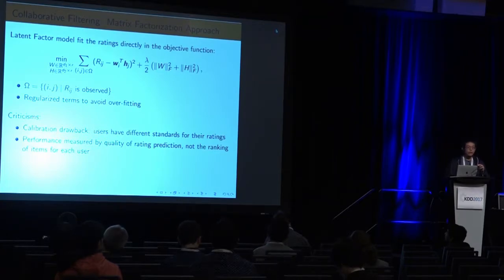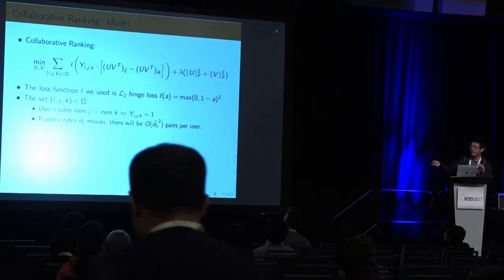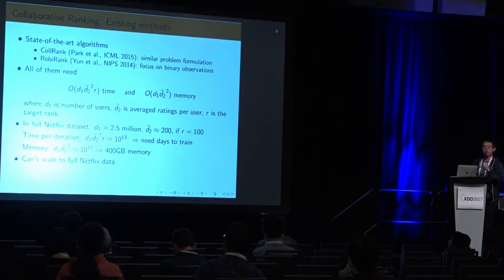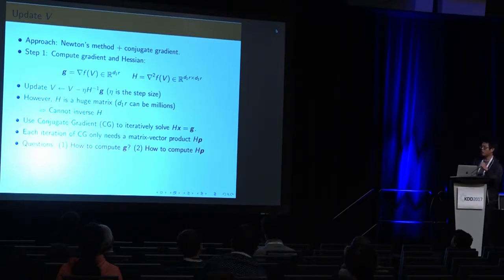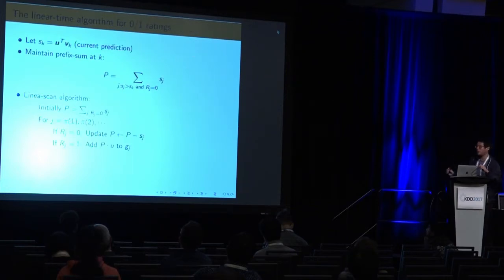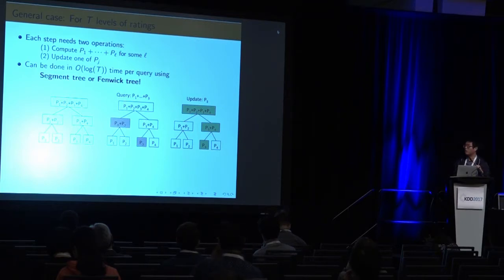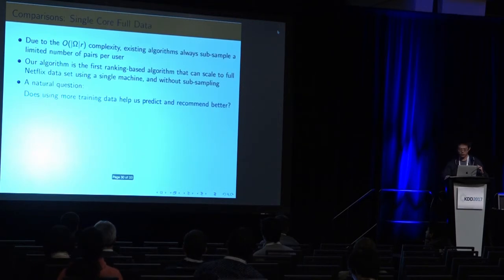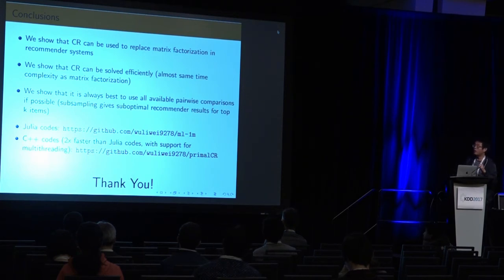Large-scale Collaborative Ranking in Near-Linear Time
Author:
Liwei Wu, Department of Statistics, University of California, Davis

Abstract:
In this paper, we consider the Collaborative Ranking (CR) problem for recommendation systems. Given a set of pairwise preferences between items for each user, collaborative ranking can be used to rank un-rated items for each user, and this ranking can be naturally used for recommendation. It is observed that collaborative ranking algorithms usually achieve better performance since they directly minimize the ranking loss; however, they are rarely used in practice due to the poor scalability. All the existing CR algorithms have time complexity at least O(|Ω|r) per iteration, where r is the target rank and |Ω| is number of pairs which grows quadratically with number of ratings per user. For example, the Netflix data contains totally 20 billion rating pairs, and at this scale all the current algorithms have to work with significant subsampling, resulting in poor prediction on testing data. In this paper, we propose a new collaborative ranking algorithm called Primal-CR that reduces the time complexity to O(|Ω|+d1 |d2r), where d1 is number of users and |d2 is the averaged number of items rated by a user. Note that d1 |d2 is strictly smaller and often much smaller than |Ω|. Furthermore, by exploiting the fact that most data is in the form of numerical ratings instead of pairwise comparisons, we propose Primal-CR++ with O(d1|d2 (r+ log |d2)) time complexity. Both algorithms have better theoretical time complexity than existing approaches and also outperform existing approaches in terms of NDCG and pairwise error on real data sets. To the best of our knowledge, this is the first collaborative ranking algorithm capable of working on the full Netflix dataset using all the 20 billion rating pairs, and this leads to a model with much better recommendation compared with previous models trained on subsamples. Finally, compared with classical matrix factorization algorithm which also requires O(d1d2r) time, our algorithm has almost the same efficiency while making much better recommendations since we consider the ranking loss.